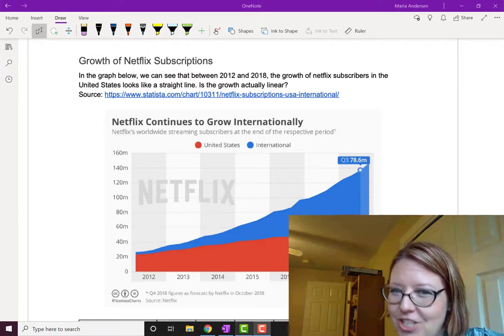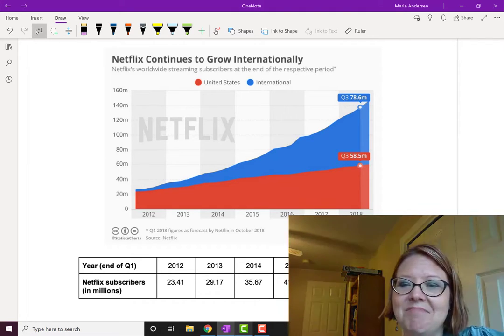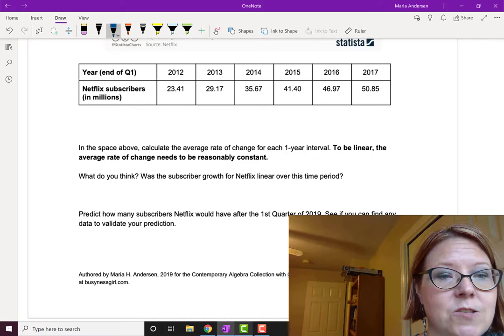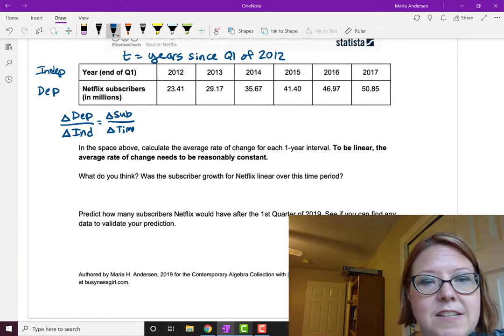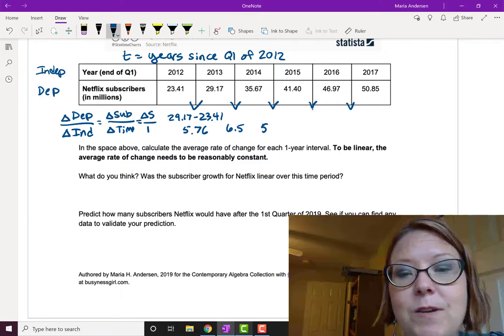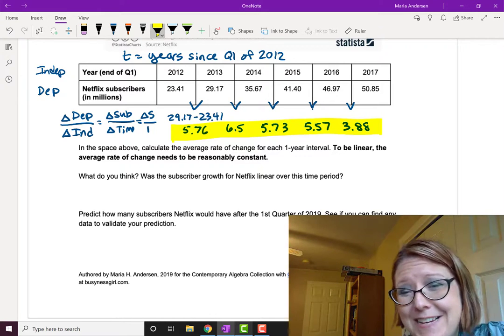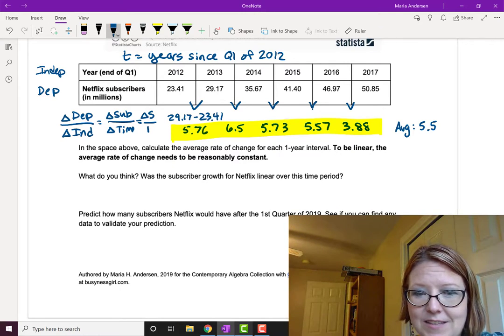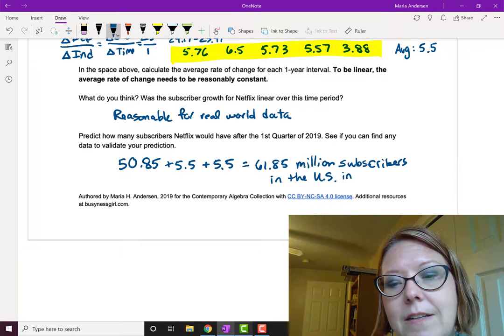CAC Rate of Change and Lines, Part 1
Topic: Graph of a Line, Video 6 of 10
Video Title: Rate of Change and Lines, Part 1

Learning Objectives:
- Define a linear function in terms of the rate of change.

Application
- Growth of Netflix